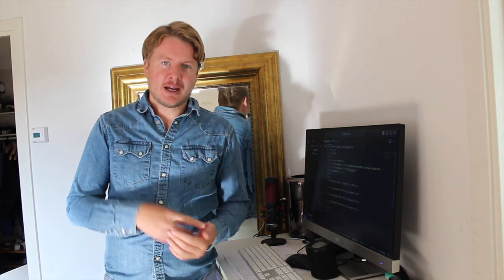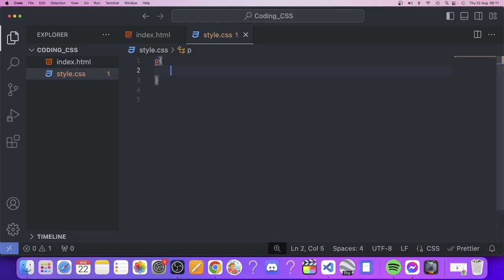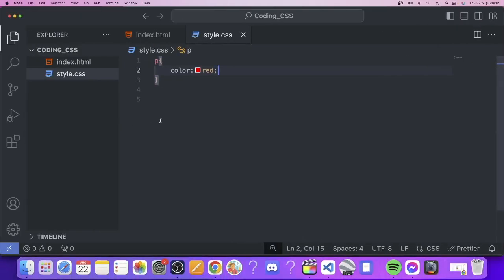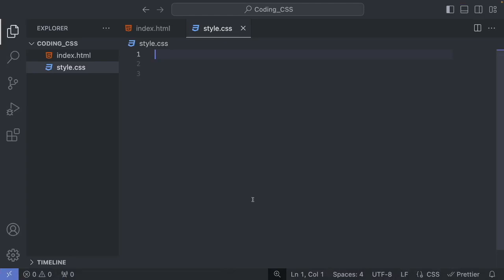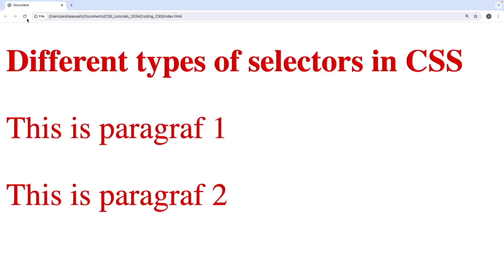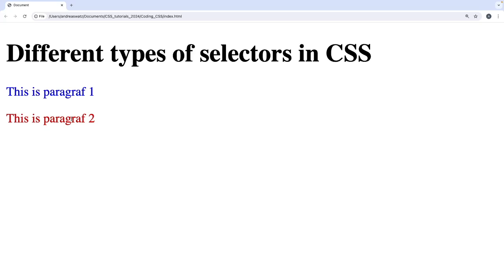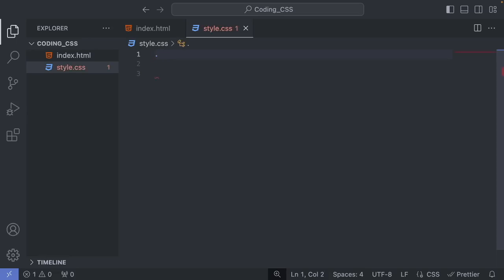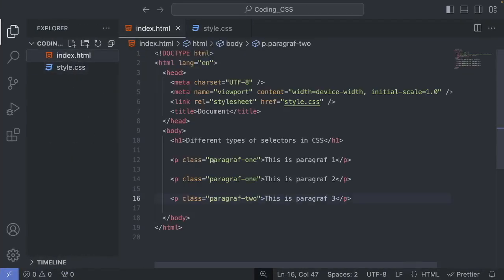CSS Tutorial With Element, ID and Class Selectors in 2024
Learn what element, id, and class selectors are and how to use them in this CSS tutorial for beginners.